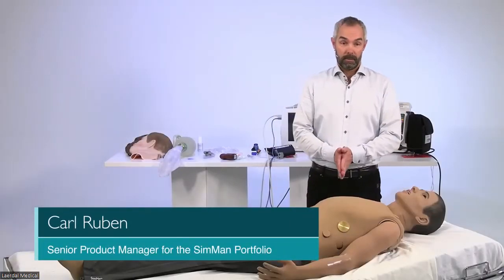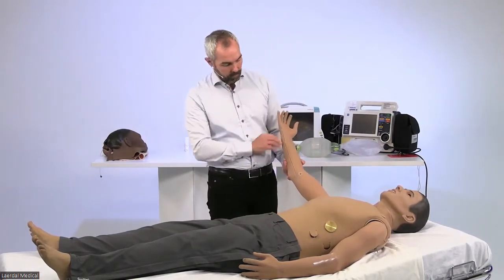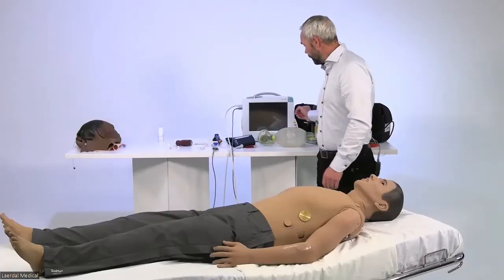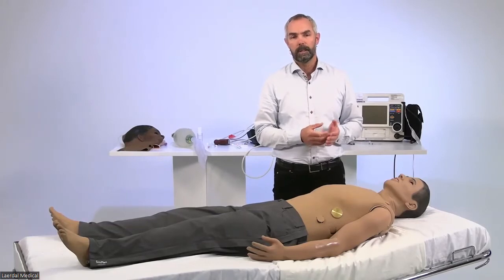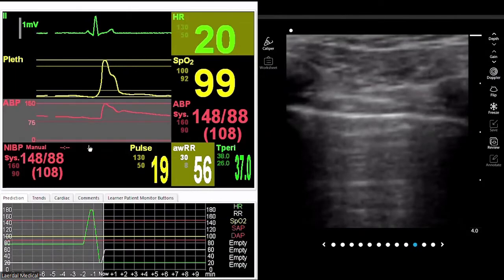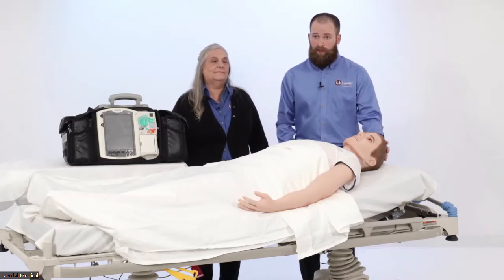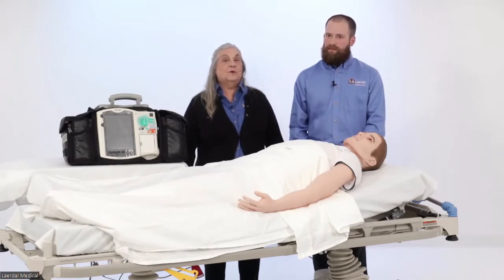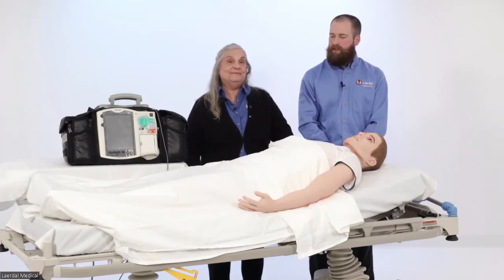Product Showcase: What's New with SimMan 3G PLUS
​Join us for a virtual product showcase featuring the newest member of the SimMan® family. During this 1-hour event, you will have the opportunity to:

-Get an in-depth look at the new SimMan 3G PLUS​
-Have a sneak peek of the new Laerdal-SonoSim Ultrasound Solution 2.0
-Learn how our integrated solutions can help you enhance training to optimize the learning experience.​
-Ask questions that we will answer during the live Q&A